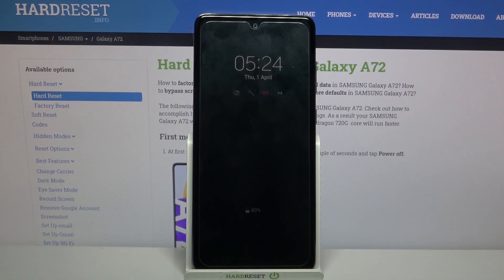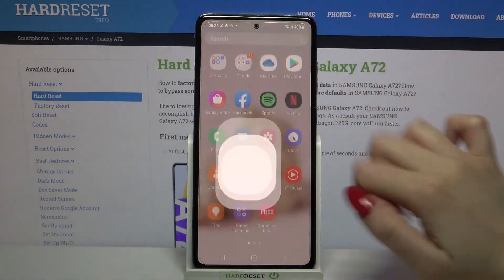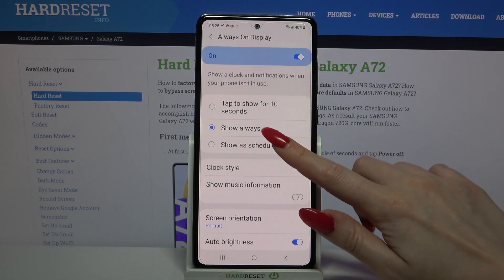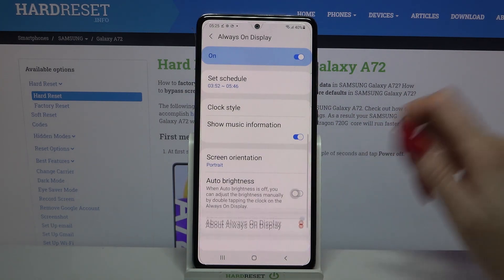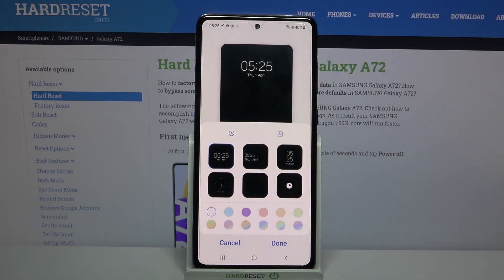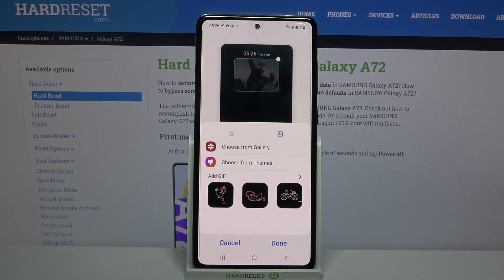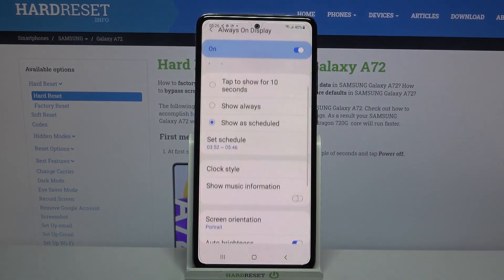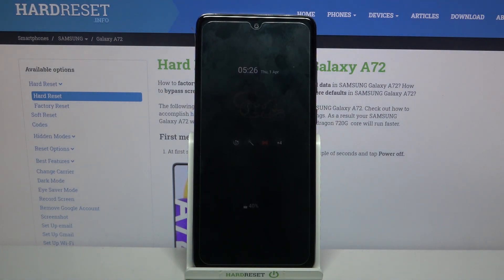How to Turn On Always on Display on SAMSUNG Galaxy A72 – Activate AOD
If you want to activate Always On Display on your SAMSUNG Galaxy A72, follow our instructions and do it successfully. Our specialist will show you how to turn on Always On Display to show clock and notifications when your phone won't be in use. Find out how to adjust the Always On Display - find a helpful tutorial on our YouTube channel.

How to enable Always On Display on SAMSUNG Galaxy A72? How to Activate Always On Display on SAMSUNG Galaxy A72? How to Turn on Always On Display on SAMSUNG Galaxy A72? How to use Always on Display on SAMSUNG Galaxy A72? How to use Always On Display Feature on SAMSUNG Galaxy A72? How to launch Always On Display on SAMSUNG Galaxy A72? How to customize lock screen of SAMSUNG Galaxy A72?